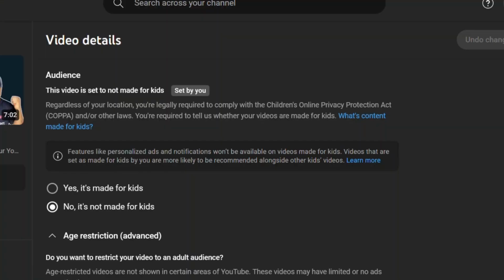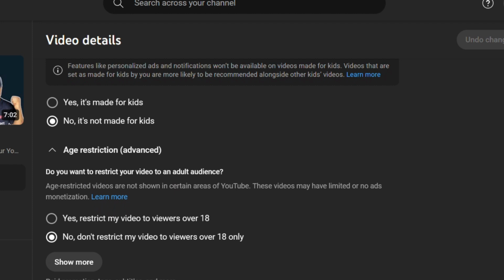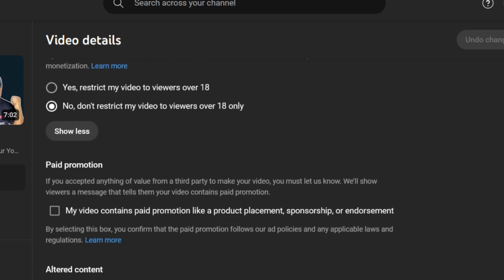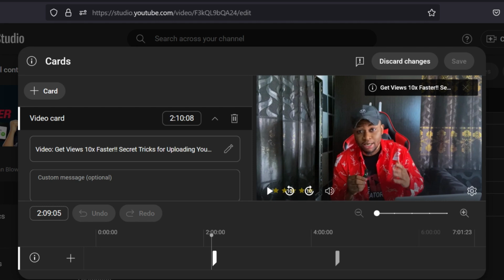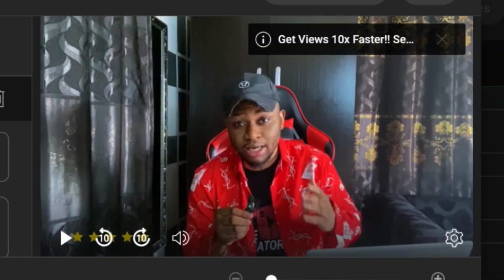These Tags Can Kill Your YouTube Channel - How to Upload YouTube Videos (2025)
How to upload a YouTube video in 2025 ? Today I will tell you how to upload a video on YouTube and get the maximum visiblity you deserve. Setting up SEO , and publishing videos after proper optimization on YouTube is a complicated process that requires a lot of time. In order to fully promote your YT channel, to gain subscribers and gain views you need to properly optimize and customize your YouTube video. YouTube channel promotion with proper video optimization is always easier and faster when done correctly. Danny the creator will tell you everything about proper optimization and seo in this video from start to finish!

SIMILAR VIDEOS -

In this video, we'll reveal proven techniques to:
• Boost engagement
• Outshine the competition
• YouTube optimization
• YouTube algorithm
• Video SEO
• Video visibility
• Channel growth
• Engagement boost
• View increase